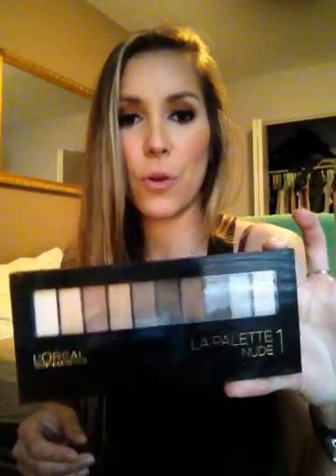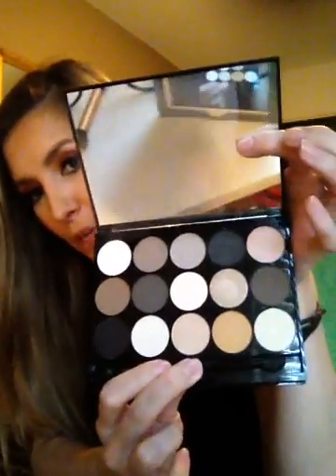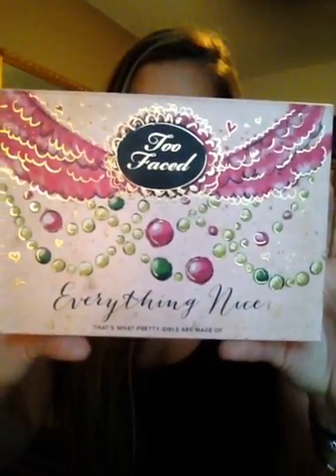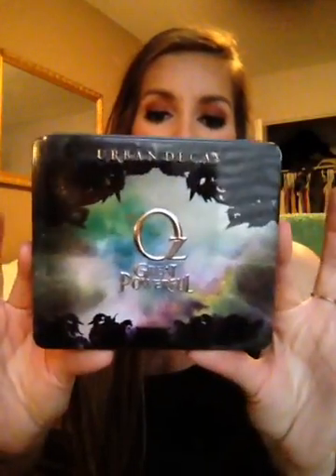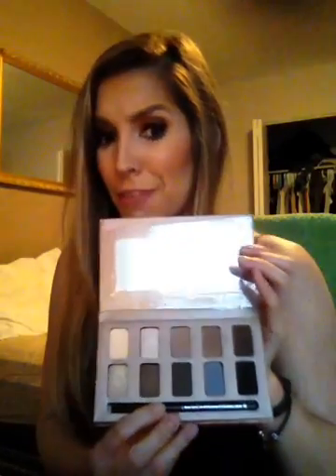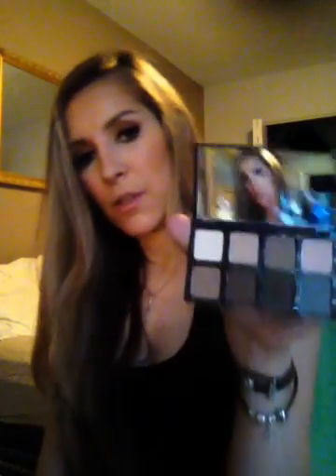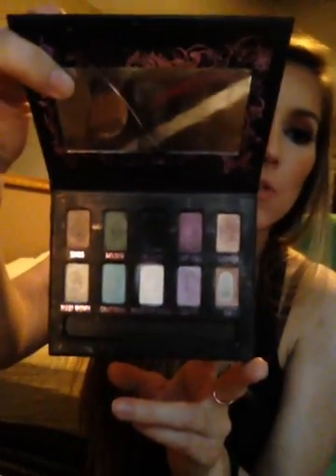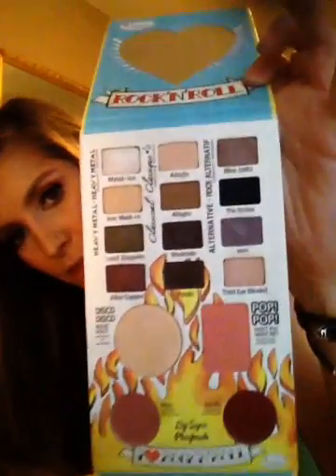My Eyeshadow Collection (high end and drugstore)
Hey all, just wanted to share a sneak peak into my eyeshadow obsession/ collection. From drugstore to high end, I have definitely found a few beauties along the way. Xoxo